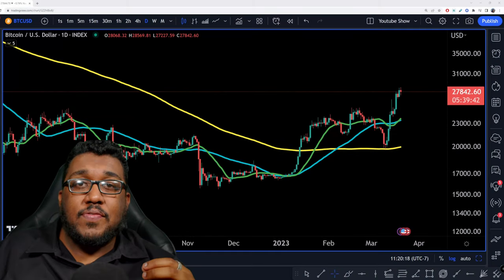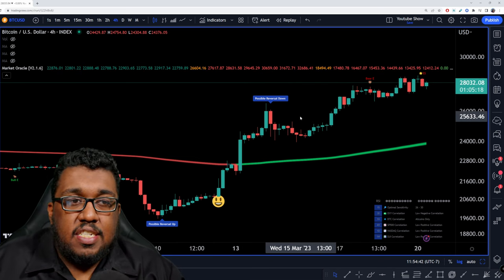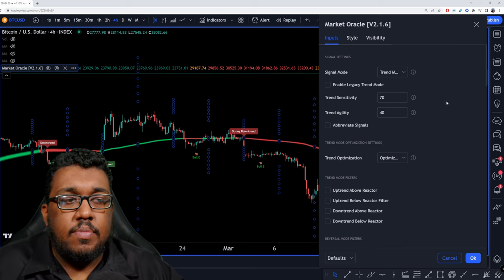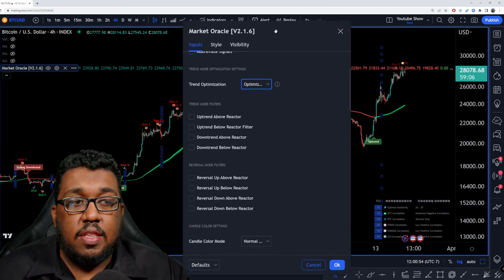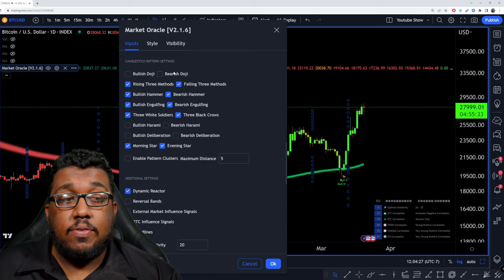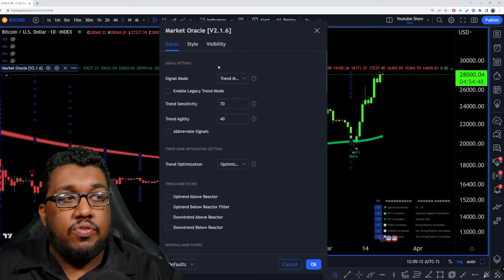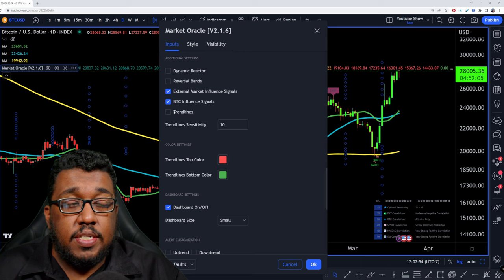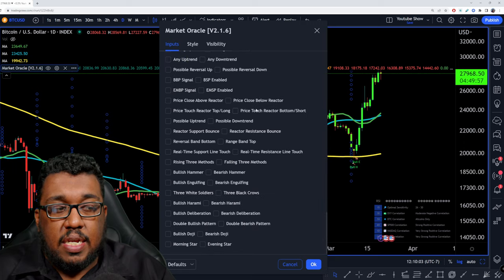Market Oracle Indicator Trading Strategy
In this video I show you how to use the Market Oracle indicator from Chart Prime. ICT Silver Bullet Strategy The Market Oracle Strategy will help you out whether you're a beginner looking to start investing, an experienced day trader or swing trader, or simply looking for ways to generate passive income, this top indicator is a must-have in your toolkit. With our step-by-step instructions and expert tips, you'll be able to harness the power of smart money concepts and take your trading to the next level, potentially leading to increased passive income. Don't miss out on this opportunity to improve your trading strategy and increase your profitability!

Long Term Holders (This Is The Best Way To Make Money)